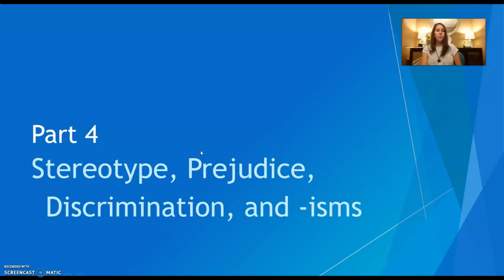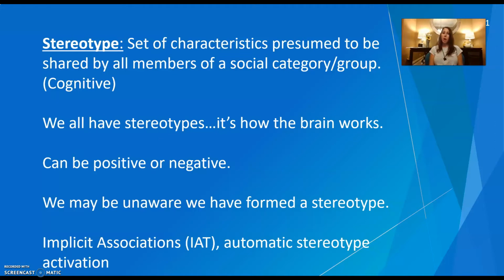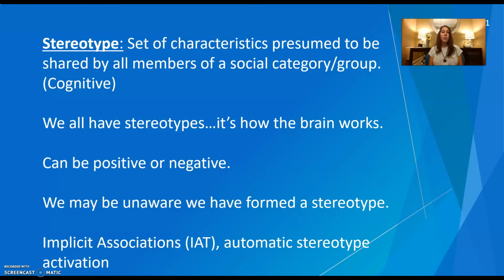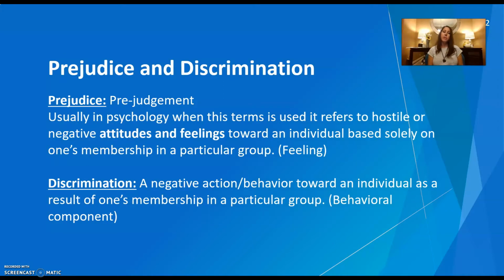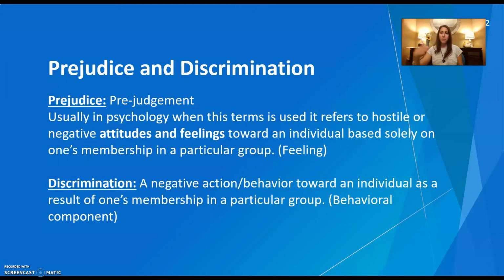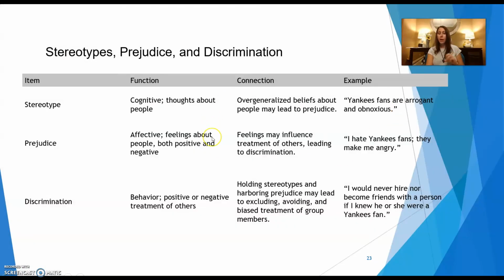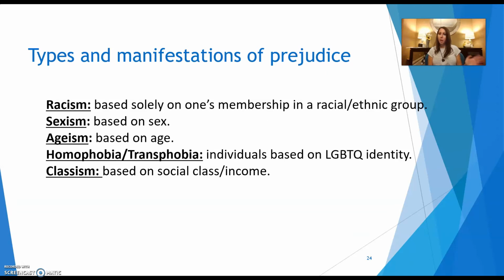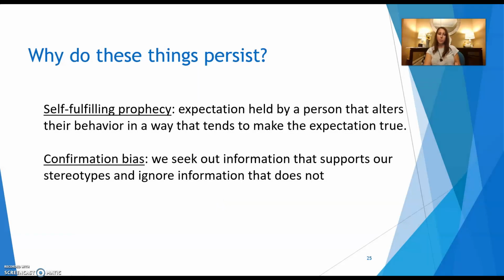Social Psychology Lecture 3